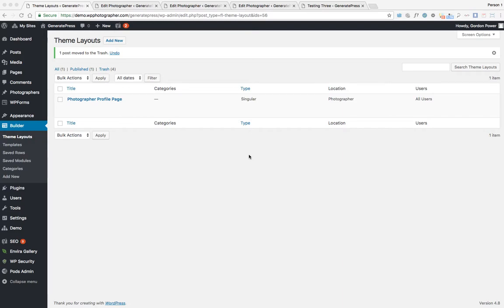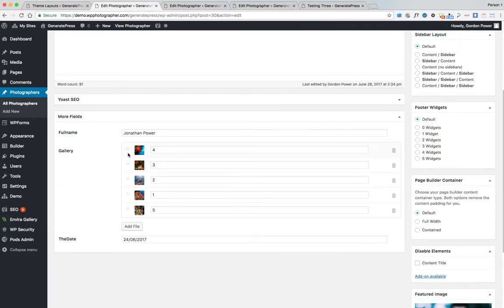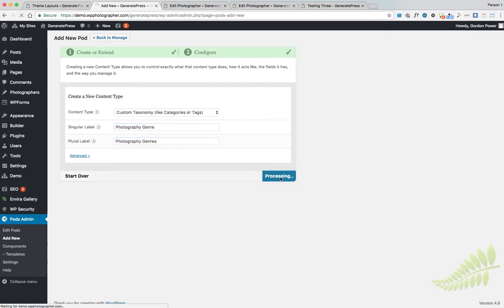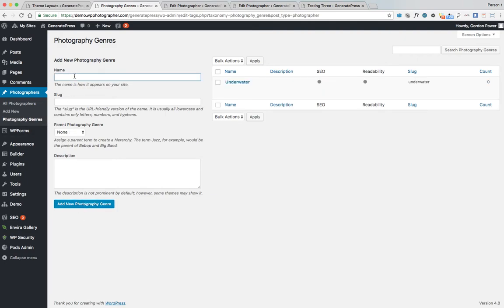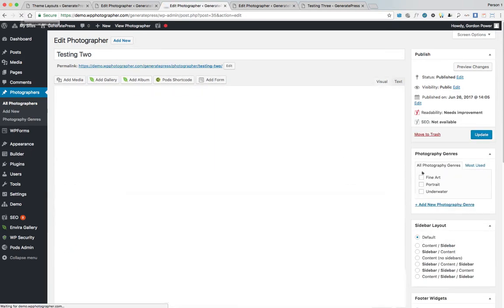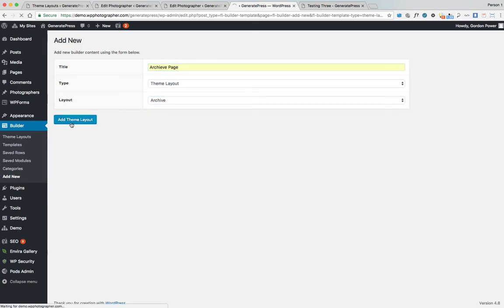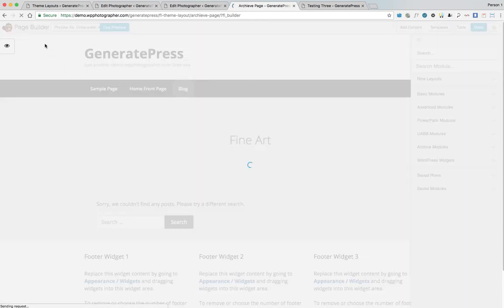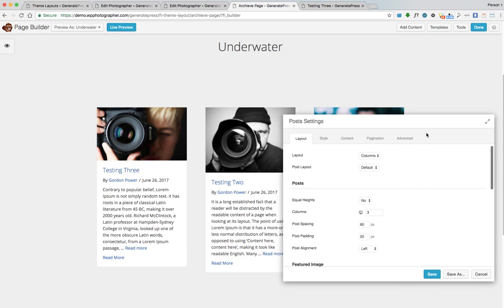Part Two: Create a taxonomy archive page in Beaver Themer based on a new taxonomy created in PODS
In the earlier video we created a CPT in PODS and mapped it to our singular post template in Beaver Themer. In this video I'm creating a post archive page for our singular posts.